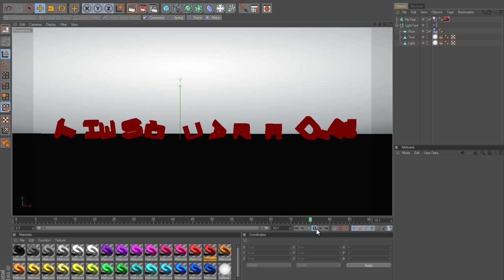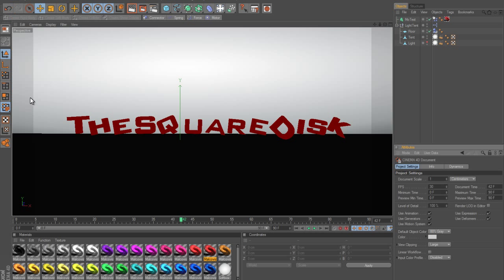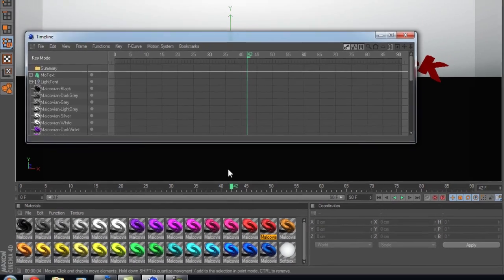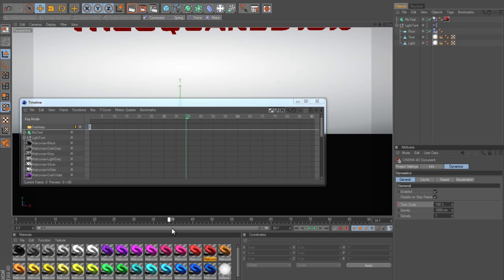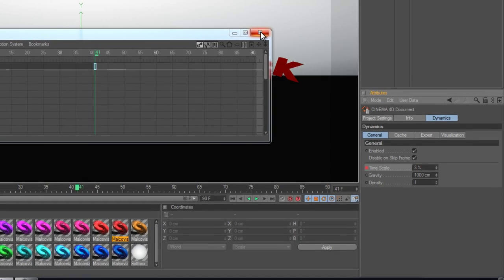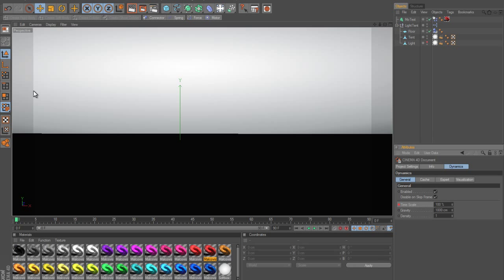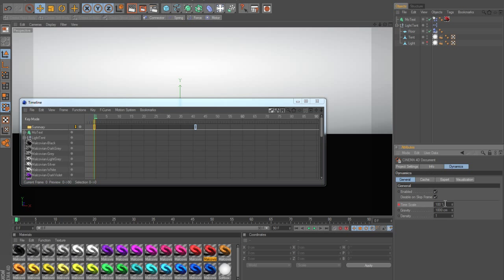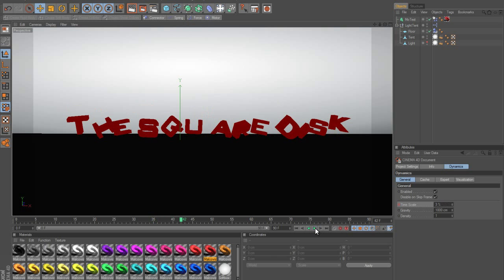C4D Slowing Down Dynamics Tutorial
In this tutorial I show you how to slow down the speed of dynamics whether that be falling text, exploding shapes or just plain dominoes.
Ta' armedNINJA - Noah